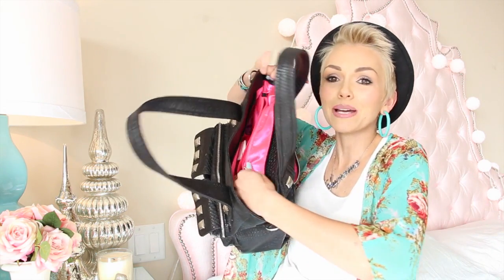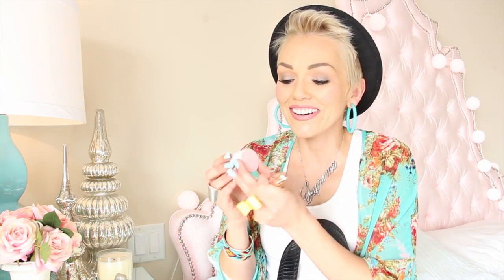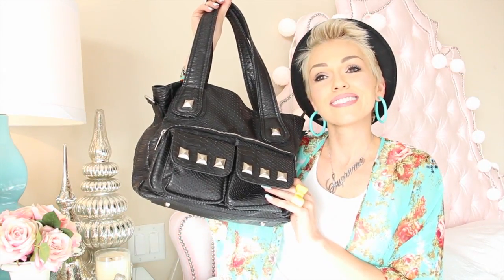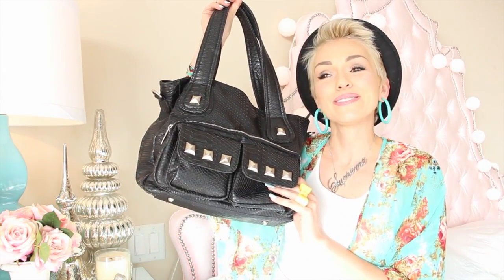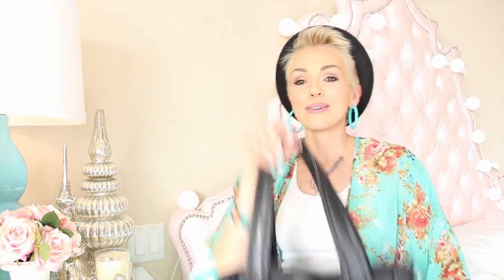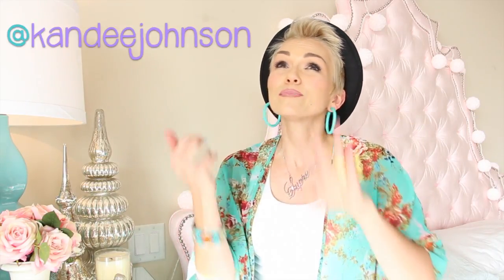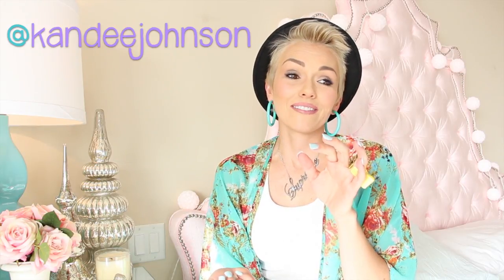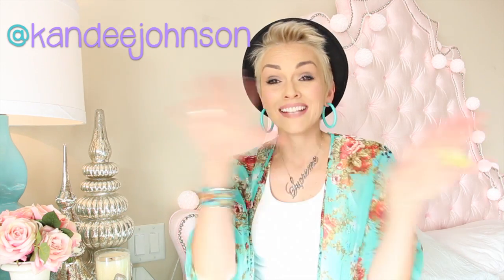What's In My Purse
Come be my friend at all thee other places all over the internet:

Come peek inside my daily blog, outfit of the days, new beauty sneek peeks, peek into my daily life:

Since it's been a while since I've done a "what's in my bag" or "what's in my purse"! So here's all the random contents of my bag:

My BAG: I still can't believe I get so say "I designed this" bag, you can see if there's any left at:

Bow Ring - I have no clue it was a gift

Mini Eyelash Curler

Huge hugs from me and my purse. Your friend, Kandee Johnson